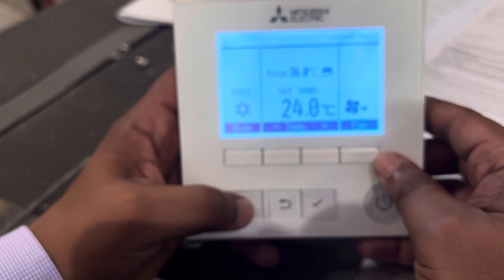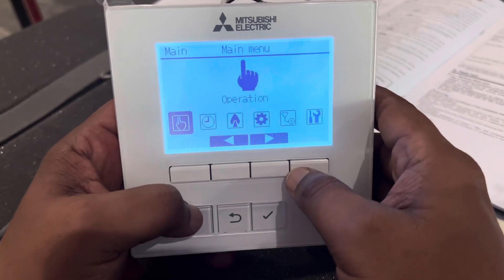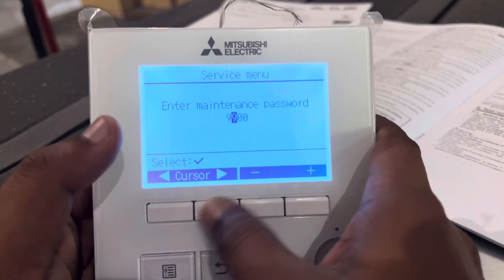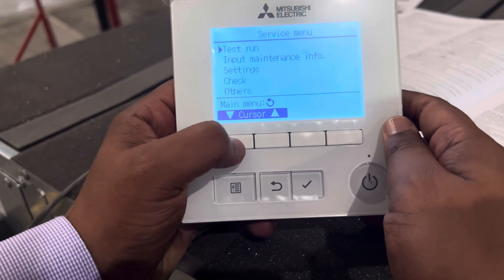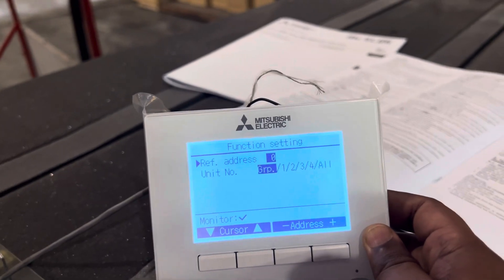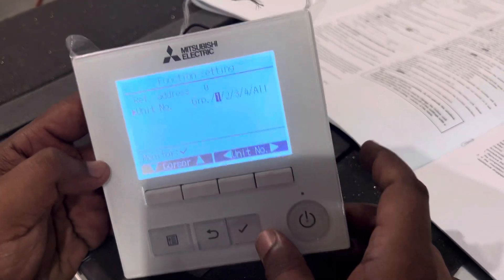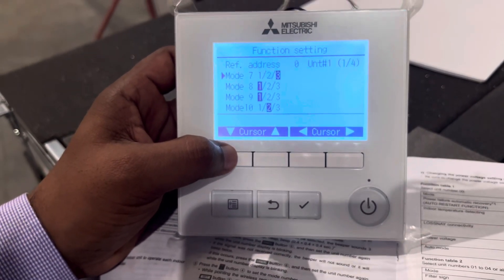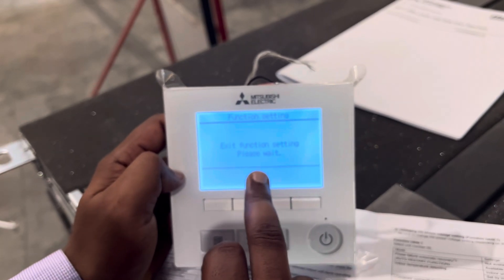Static pressure adjustment for Mr.Slim (PEY-ZM•JAG-AE) with PAR-41MAA thermostat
Static pressure adjustment for the indoor unit.